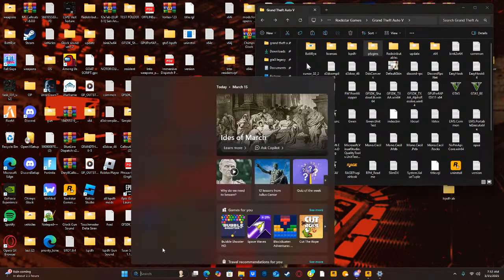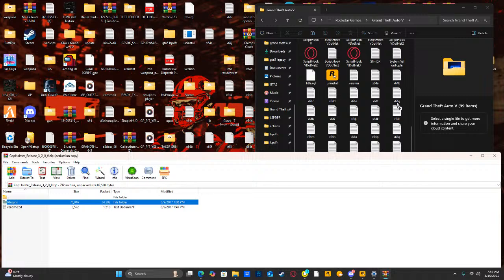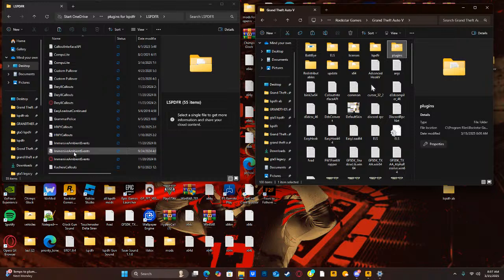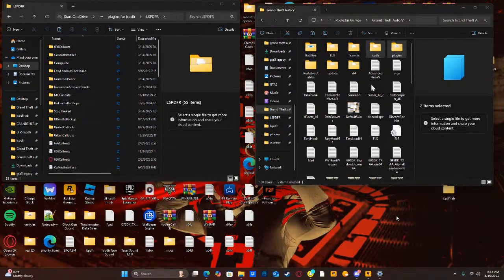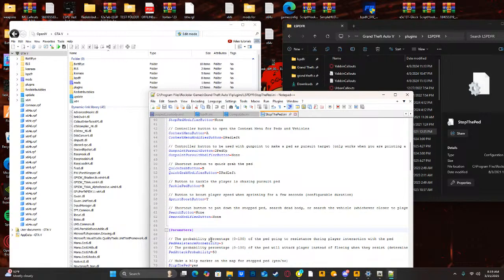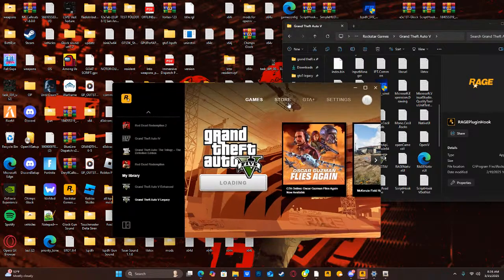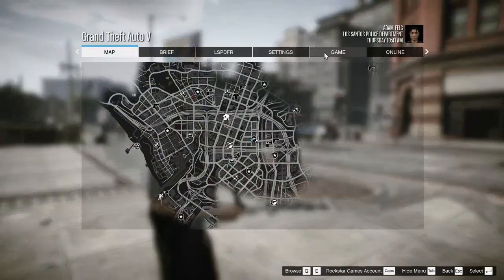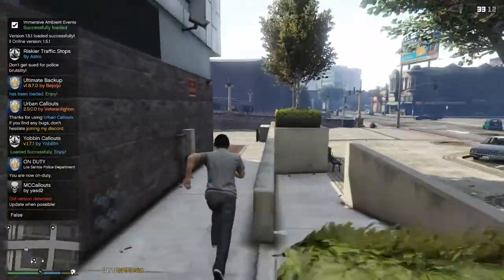full install of my mods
GPU: NVIDIA GeForce RTX 4060
CPU: 12th Gen Intel(R) Core(TM) i5-12400F
Memory: 16 GB RAM (15.84 GB RAM usable)
Current resolution: 1920 x 1080, 60Hz
Operating system: